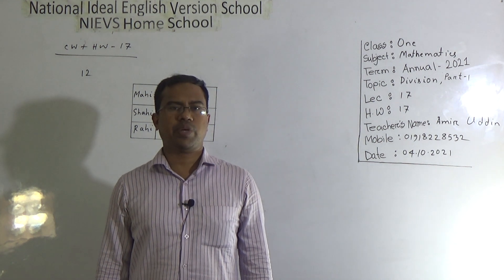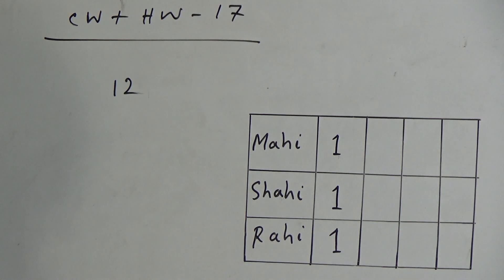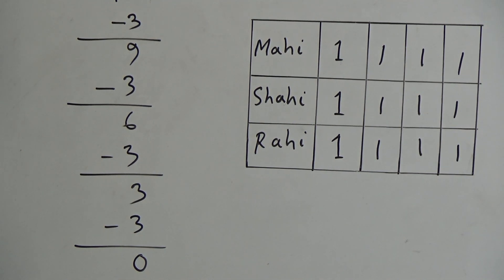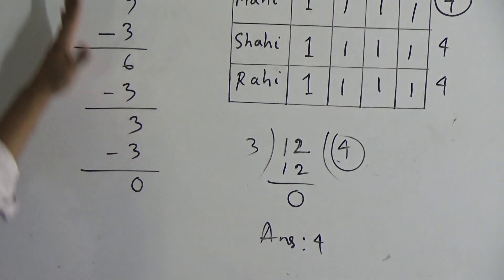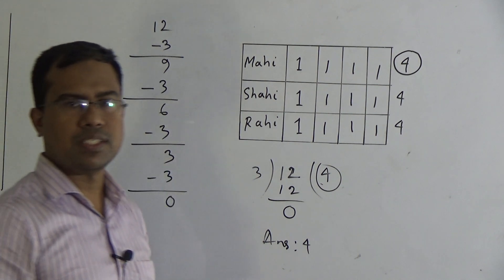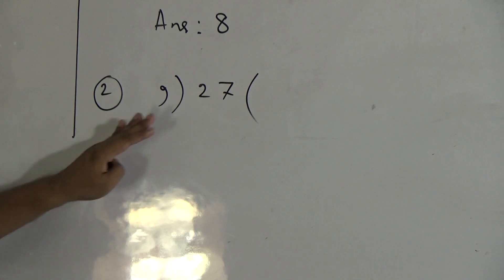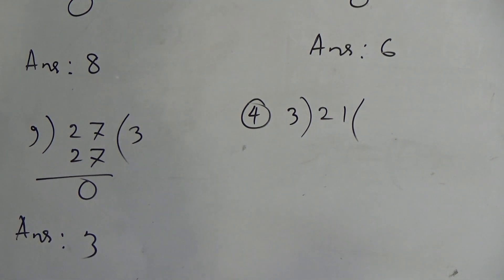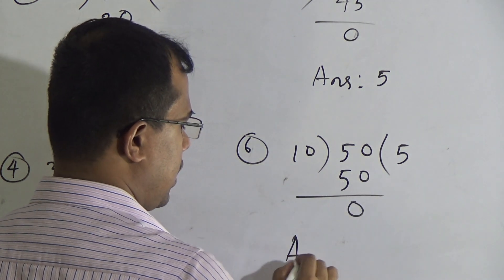Class: One, Subject: Mathematics (Lecture- 17), Topic: Division (Part-1)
Annual Term
Class: One
Subject: Mathematics (Lecture- 17)
Topic: Division (Part-1)
Teacher: Amir Uddin